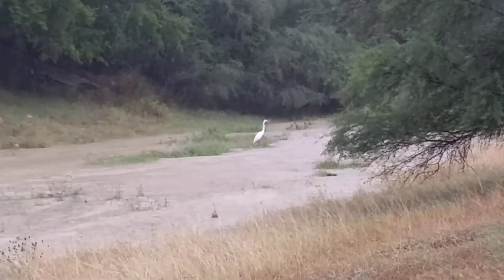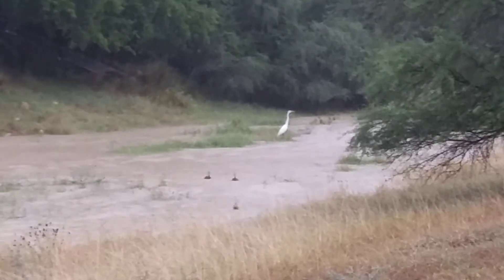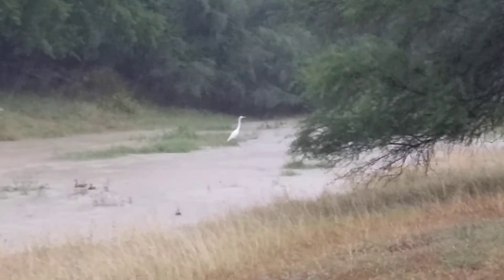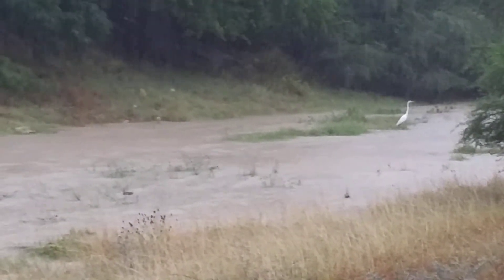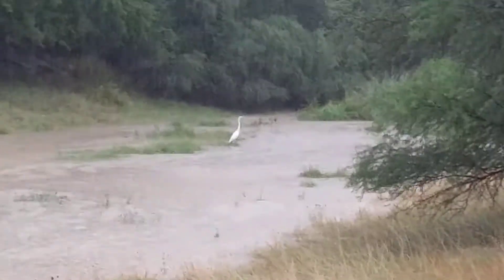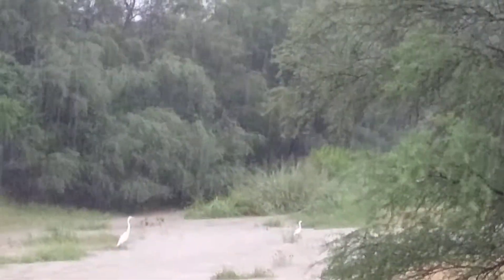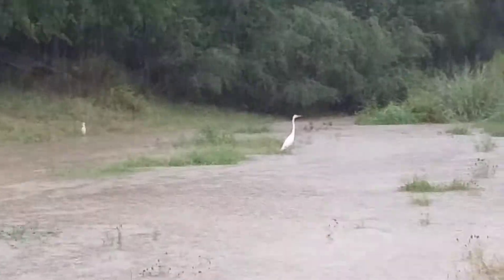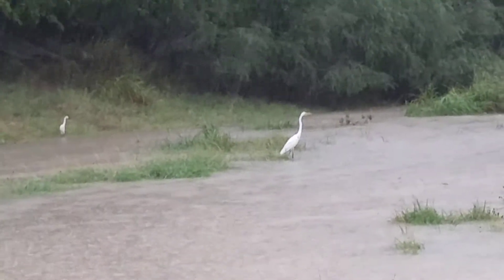RPRZ Ardea Alba and Egretta thula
Nice, steady rain. see more of the Rocky Point Recharge Zone